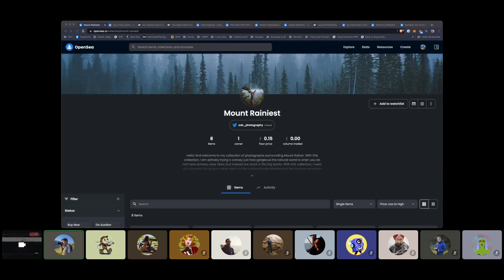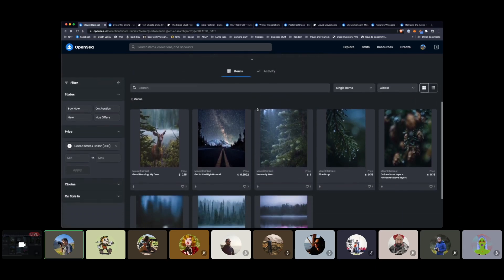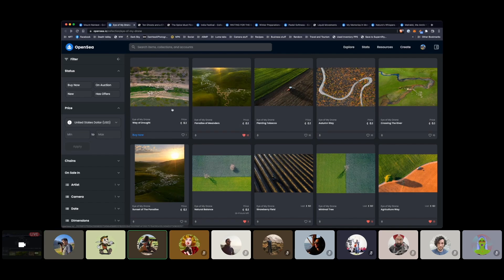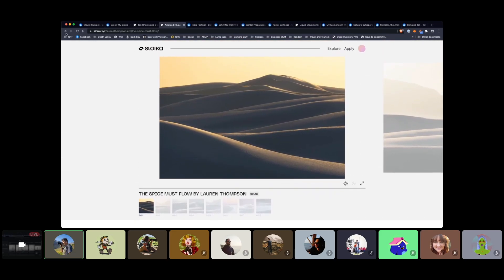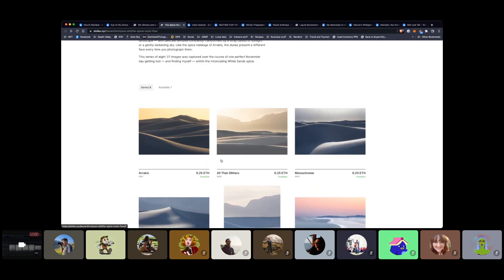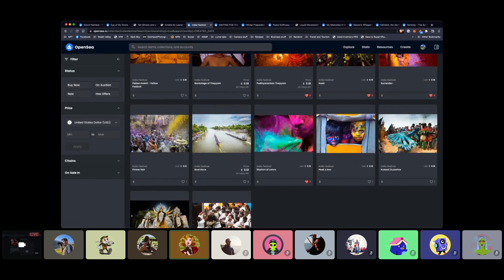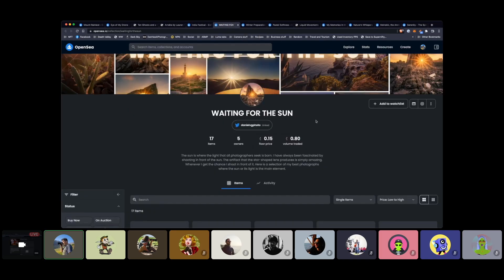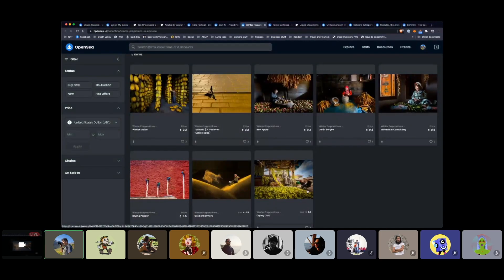MetaJungle Artist Feedback AMA #9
This video is a recording of our ninth Artist Feedback AMA held within the MetaJungle Discord on February 17th, 2022. This session was hosted by experienced photographers and active MetaJungle members Dan Hawk and Jason O'Rourke.

One of MetaJungle's main goals is to provide free resources to empower NFT artists and collectors to find success in the NFT Jungle. This Artist Feedback AMA series allows artists to request and receive honest feedback related to their work. This information is very helpful for the selected artists but also pertains to other NFT artists and NFT collectors in the space.

These AMA sessions are held weekly. To join a live session and/or submit your NFT collection for review join MetaJunglediscord.io. Announcements and other resources can be found in discord and by following @MetaJungleNFT on twitter.

There were 12 incredible collections reviewed this session, and a lot of valuable feedback given. Some of the key takeaways are as follows -

Descriptions. Descriptions. Descriptions.

Adding descriptions to your individual pieces will help them stand out. Typically we suggest including the following in each pieces description:
Story / Summary related to the specific image
Artist Name (real name) & short bio
Collection size
Edition size

You also want to make sure key information is included in your collection description. This includes:
Artist name
Collection size
Small bio about artist
Summary/Story regarding the collection

We are still so early in the space. All NFT collection categories can do well if shot well, sometimes you just have to have patience.

Cohesive collections are important. You want to make sure the photos in a collection tell a story, and are cohesive.

Making connections with collectors is okay, and often wanted.

You don't have to have a niche when you shoot incredible work in different categories!

Artists & Collections discussed in this AMA -